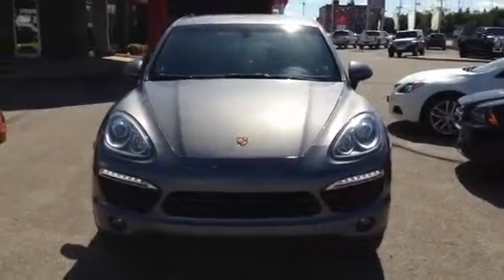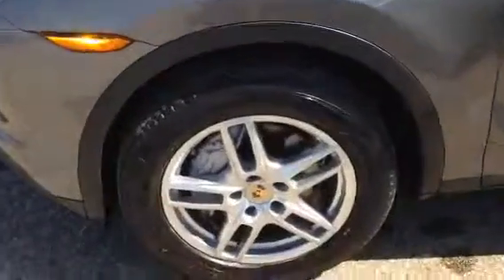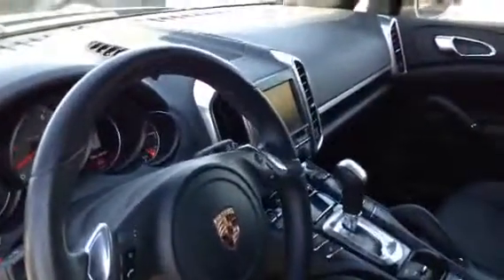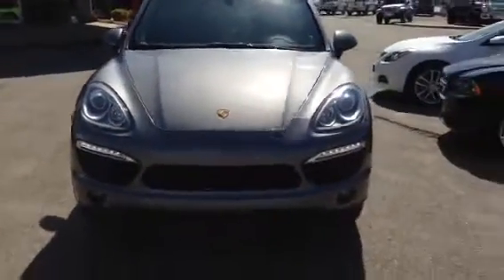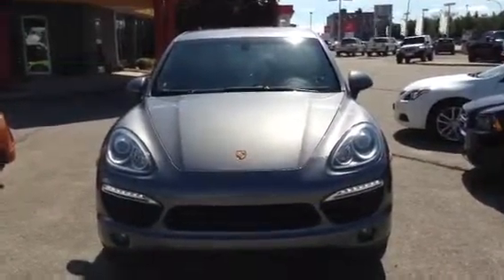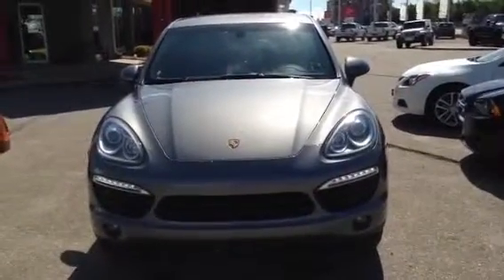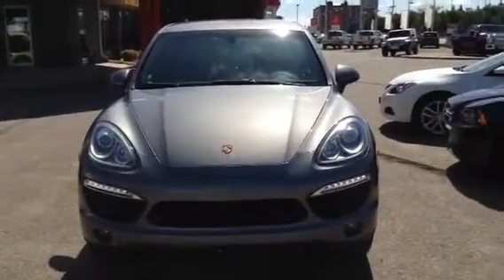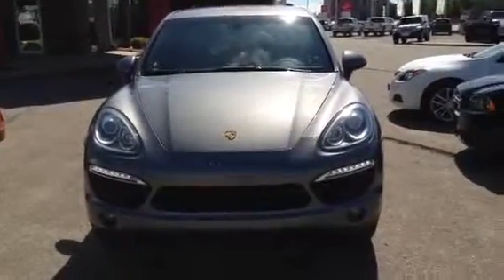Porsche Cayenne Mike Gelowitz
Porsche